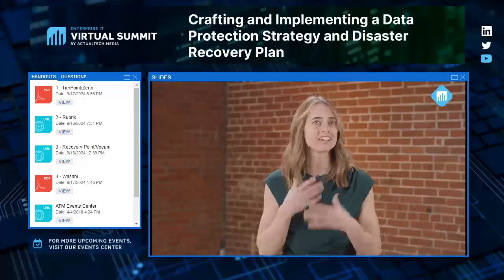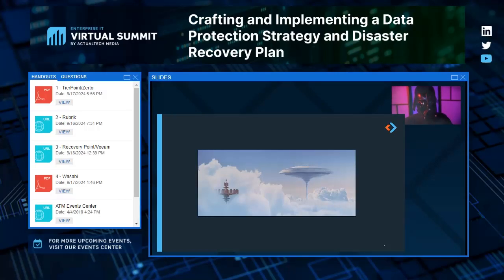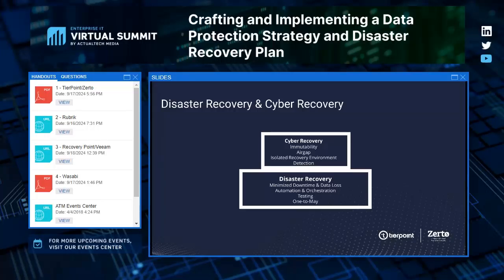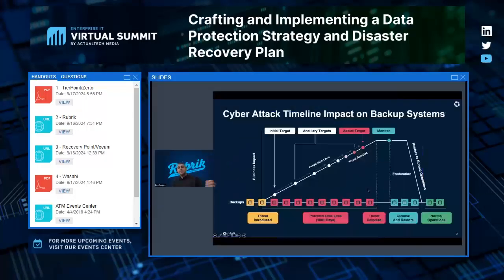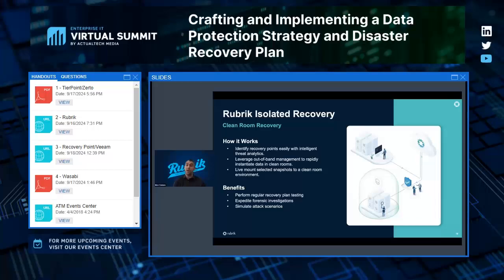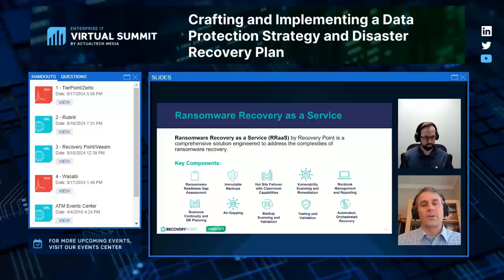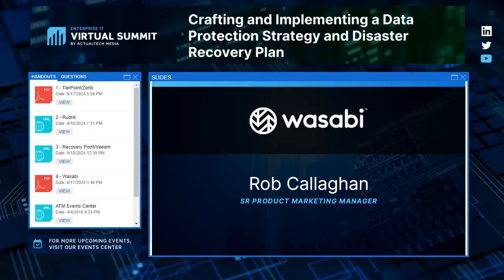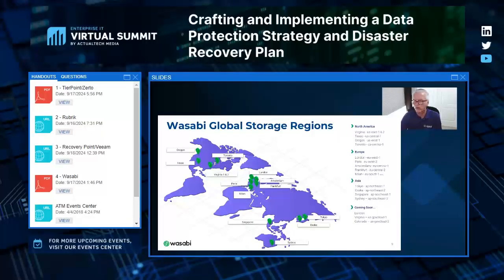Crafting and Implementing a Data Protection Strategy and Disaster Recovery Plan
In an era when data is a critical asset, developing a robust data protection strategy and disaster recovery plan is essential for every organization.

This Super Summit is designed for IT professionals and managers who are responsible for safeguarding their company's data integrity and ensuring business continuity. Don't miss this one-stop event for all things data protection and disaster recovery, where we'll explore the key components of an effective data protection strategy, including risk assessment, data encryption, and backup solutions. Additionally, experts will guide you through crafting a comprehensive disaster recovery plan that minimizes downtime and data loss during unforeseen events.

Join us to gain practical knowledge and understanding of the latest tools to enhance your organization's resilience and data security.